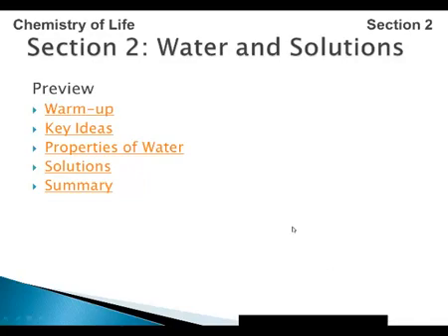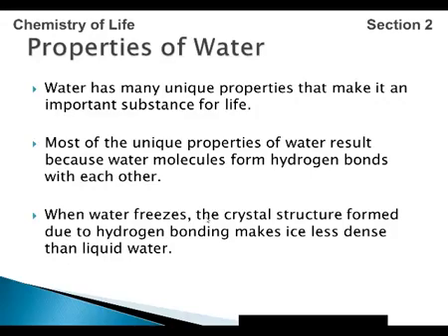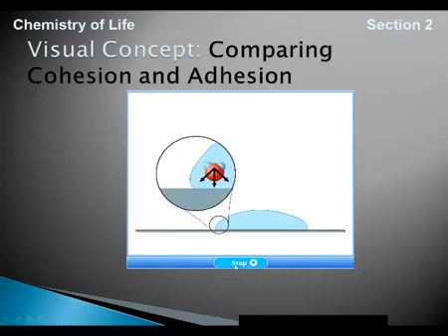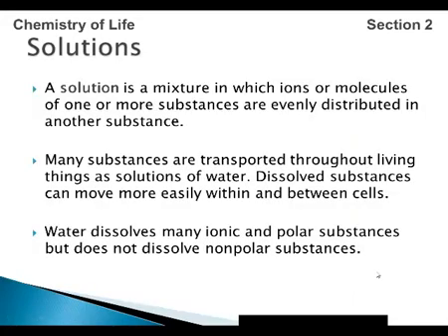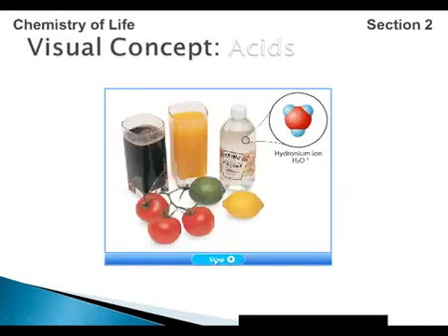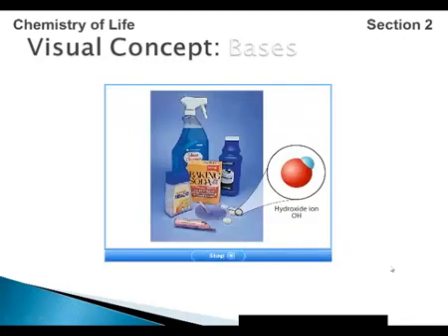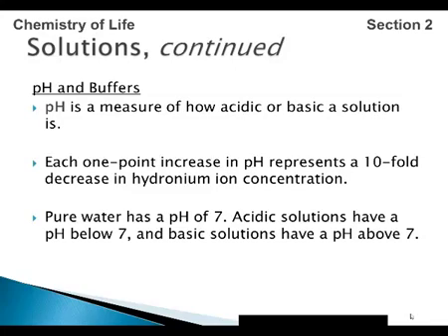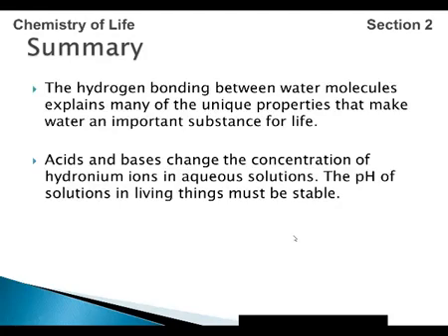Life Science Unit 1 Section 2 Water and Solutions